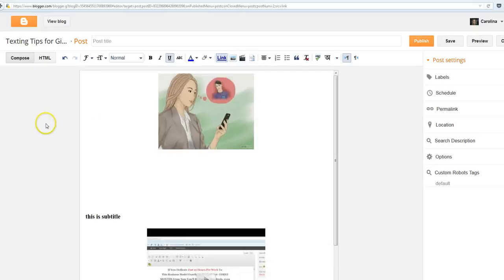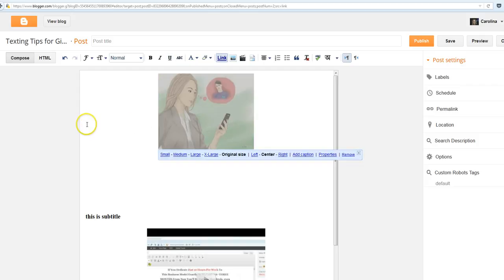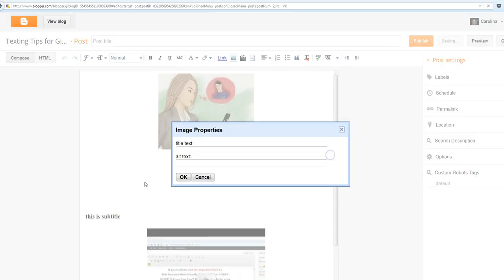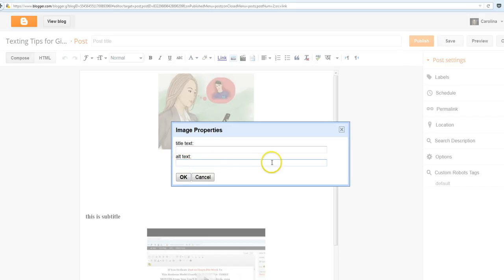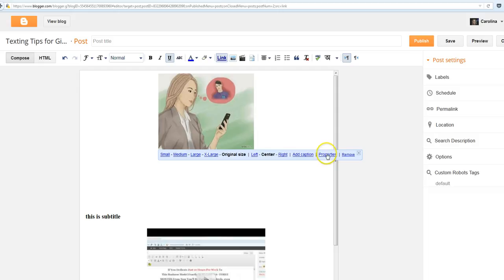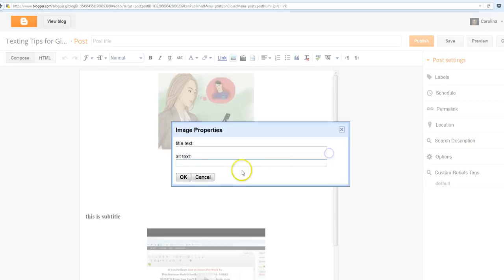How to Add Image Alt Tag in Blogger for Good SEO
You need to have your keywords in your image alt tags in blogger or blogspot.  This is how you do  it.

**You can find me in our mastermind group here 👩😘